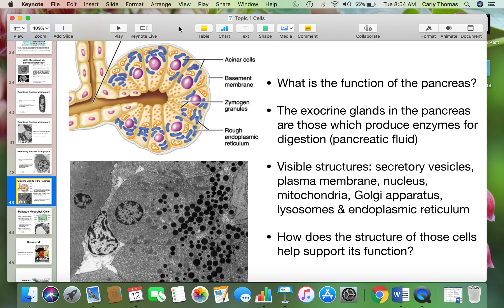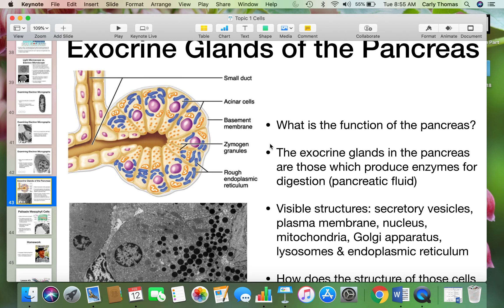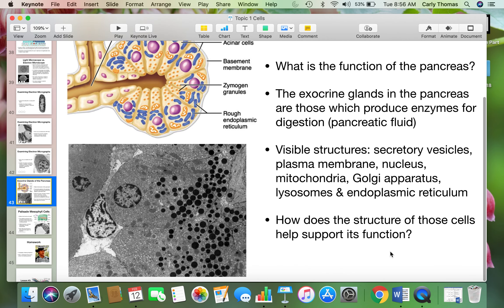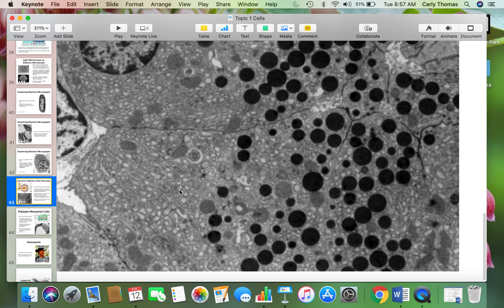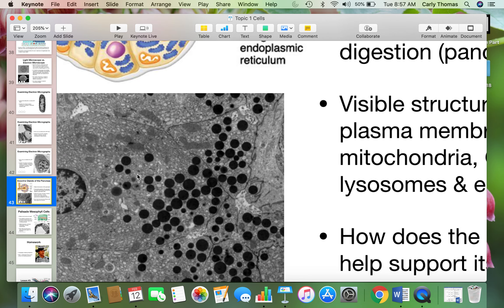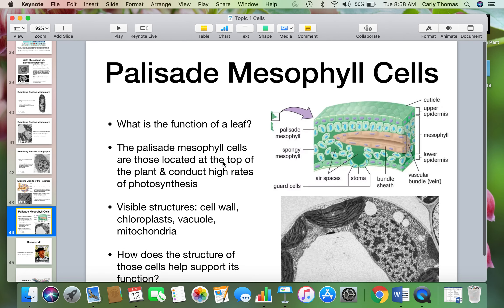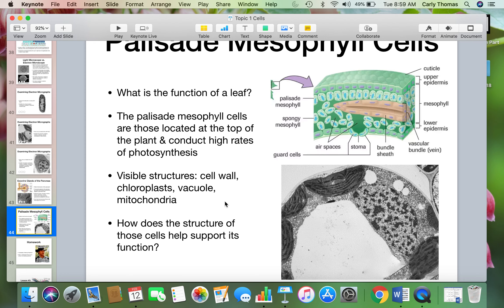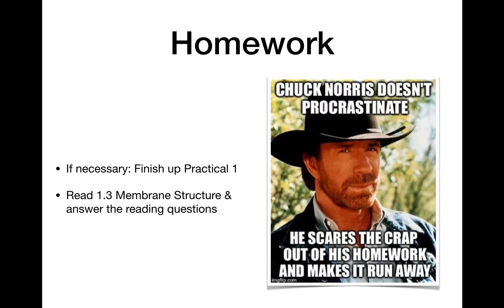Ms. Thomas DP Biology 1. 2 Lesson Part 2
Topic 1 Subtopic 1.2 The Ultrastructure of Cells Part 2